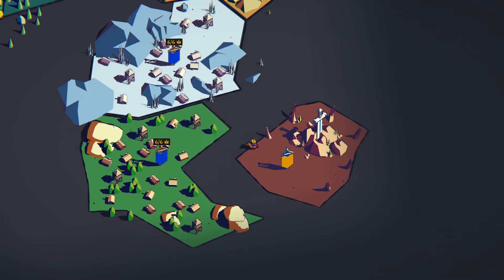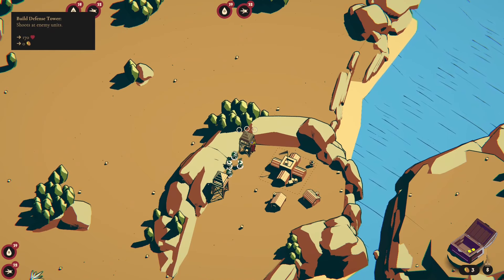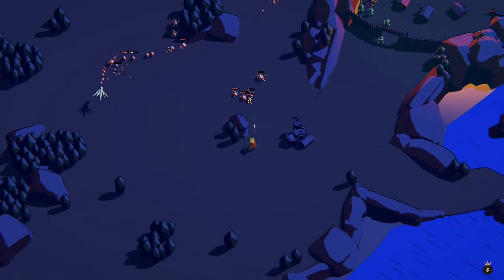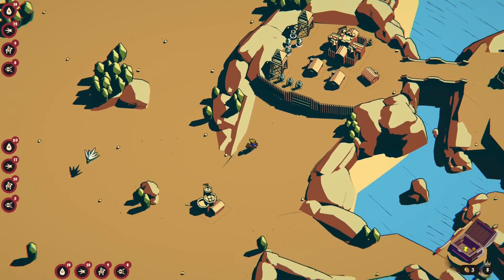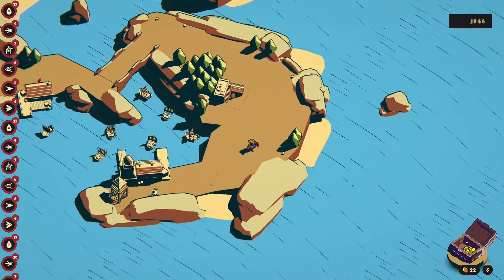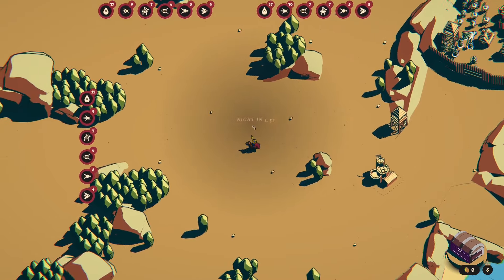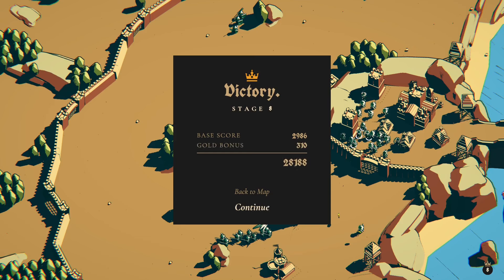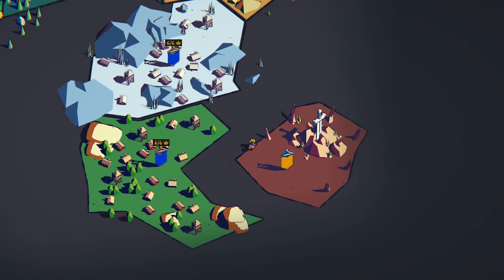The Eternal Trial Stage 8 Fast Movers & Air Raids - Thronefall - #24 - Gameplay